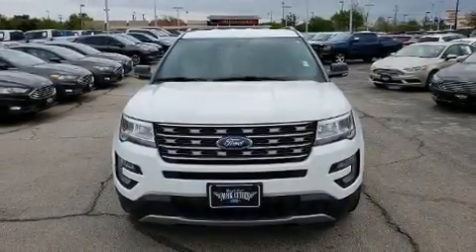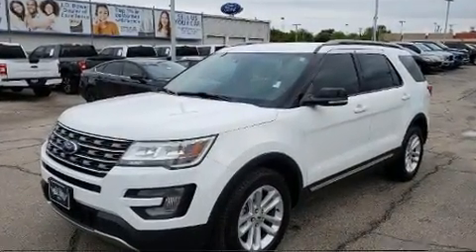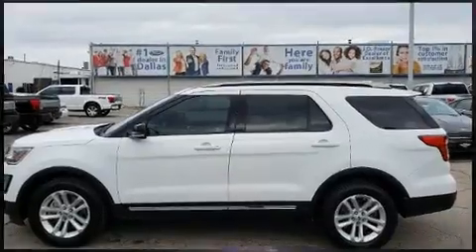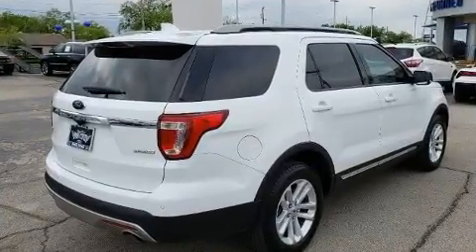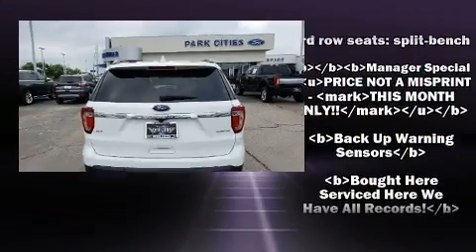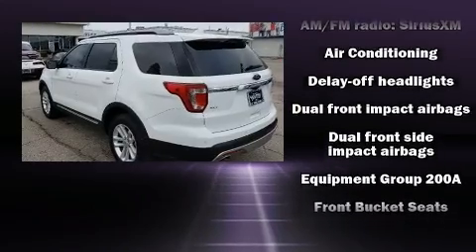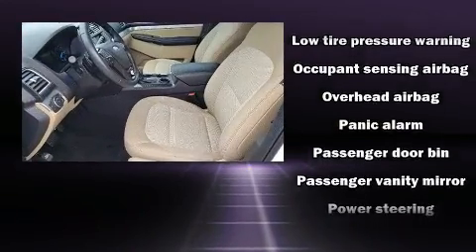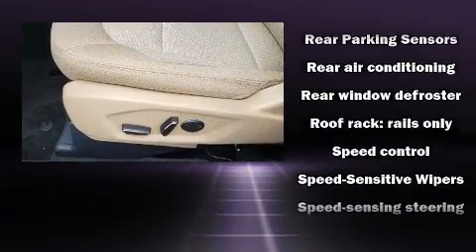2017 Ford Explorer XLT in Dallas, TX 75235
You can expect a lot from the 2017 Ford Explorer. Ford prioritized practicality, efficiency, and style by including: front and rear reading lights, 1-touch window functionality, a tachometer, power front seats, front fog lights, power door mirrors and heated door mirrors, and remote keyless entry. Third row seats provide an even greater maximum passenger capacity. Passengers are protected by various safety and security features, including: dual front impact airbags, head curtain airbags, traction control, brake assist, ignition disabling, an emergency communication system, and 4 wheel disc brakes with ABS. Electronic stability control ensures solid grip atop the road surface, no matter how challenging the driving conditions. A Carfax history report indicates just one previous owner. We pride ourselves in the quality that we offer on all of our vehicles. Please don't hesitate to give us a call.